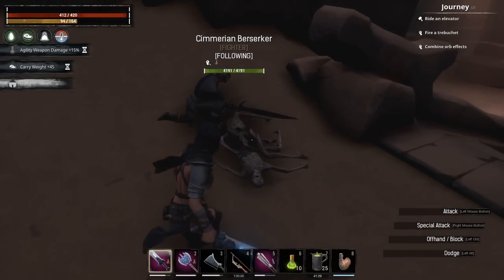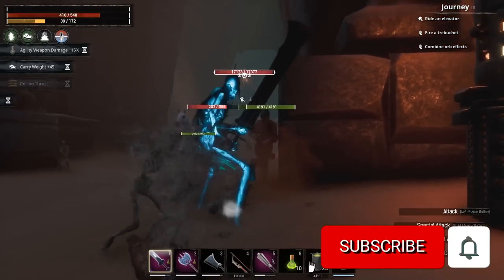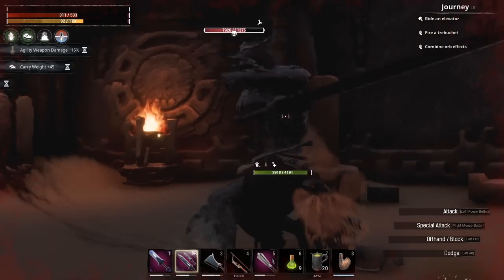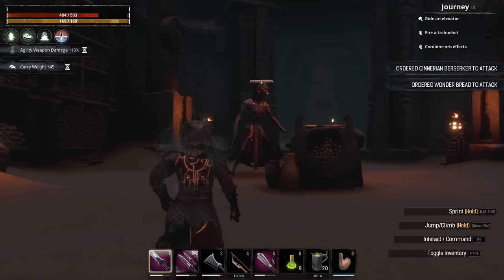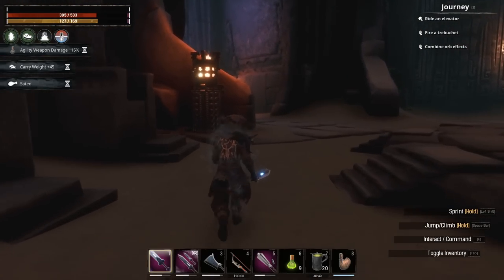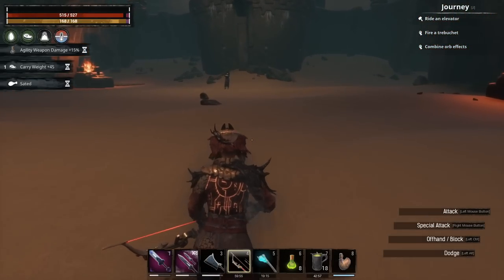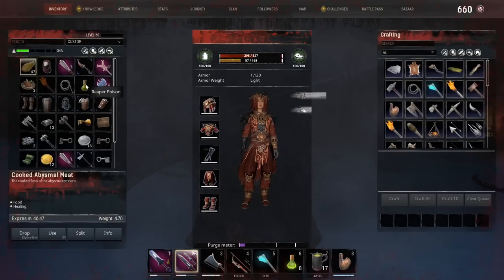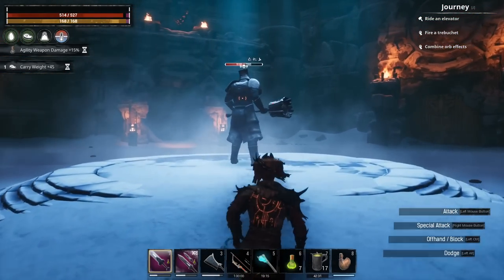Age of Sorcery is it GOOD? | Conan Exiles 2022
The Age of Sorcery is here. Check out some of the many changes that have come to Conan Exiles with this update. This is testlive content and is subject to change.

The Age of Sorcery comes to Conan Exiles, the multi million-selling online survival and crafting
game set in the lands of Conan the Barbarian. Survive in a vast and savage world, build your
kingdom, and dominate your enemies in brutal combat and epic warfare. Develop your character
from surviving Exile into mighty barbarian, corrupted sorcerer, or anything in between.

Sorcery
Become a master of the dark forces of sorcery at the cost of health and stamina. The deeper you draw, the
more corruption you let in, enhancing your powers but visibly withering your body. Perform summoning rituals
to summon demonic and undead followers, vanish from plain sight, and conjure darkness or storms at will.
Sorcery requires preparation and madness in equal measure.

Expanded Perks & Attributes
Character specialization in Age of Sorcery is deeper than ever. Every attribute has been rebalanced and its
effects tweaked. Additionally, players now receive a choice between perks for each attribute, letting them
specialize further. Sorcerers who have become sufficiently corrupted will unlock a special sorcery perk.

Building Overhaul
Building receives a complete overhaul, complete with a new and dedicated interface, massively improving
building for both keyboard and controller players.
Ages arrive in Conan Exiles
The way Conan Exiles expands is changing. Following Age of Sorcery, each Age will continue to have its own
theme, free gameplay updates, and Battle Passes. Ages look to the future, in order to deliver evenly paced
content drops and an easy way for any player to support the game’s growth and receive exclusive themed
cosmetics.

Creative Mode
Directly available through the main menu, Creative Mode allows players to focus on building without material
or movement restrictions. Raise whole cities in no time, and then explore them with friends!